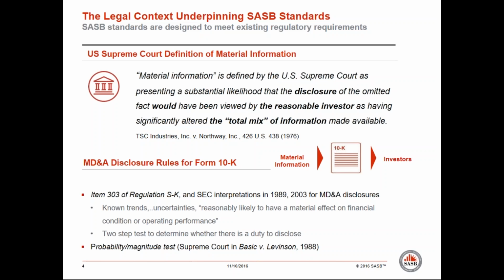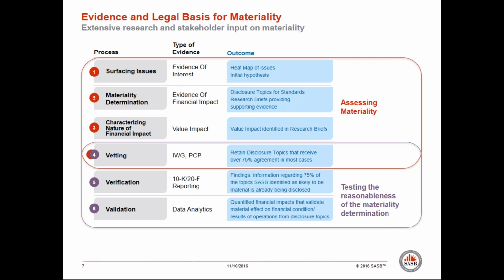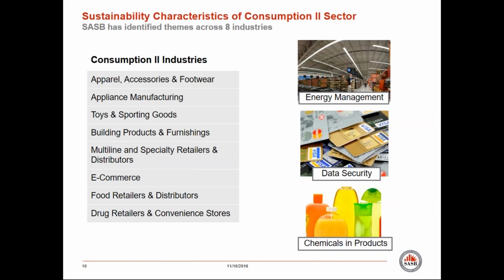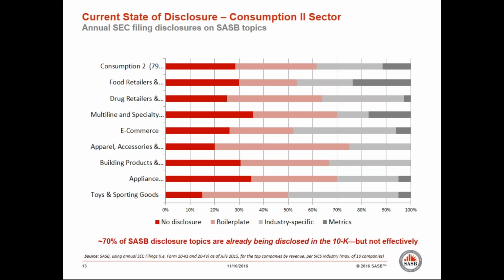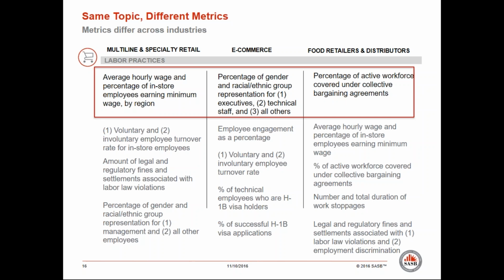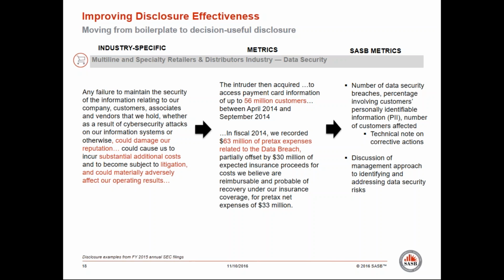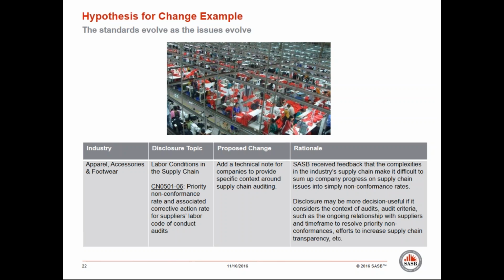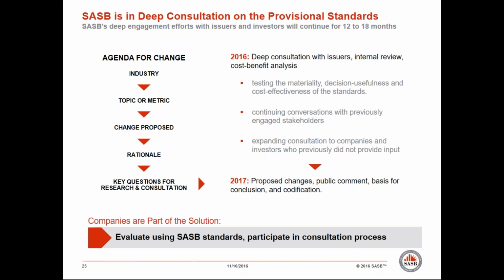Sector Webinar Series: Exploring the Consumption II Sector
SASB’s Consumption II Analyst, Gabriella Vozza, discusses: Key sustainability trends impacting the Consumption II industries, how and to what extent Consumption II companies are disclosing on material sustainability information, SASB’s “hypothesis for change” for how the provisional Consumption II standards may evolve during the codification phase, and how stakeholders can get involved in the SASB process moving forward.